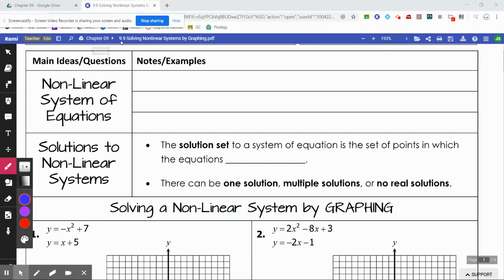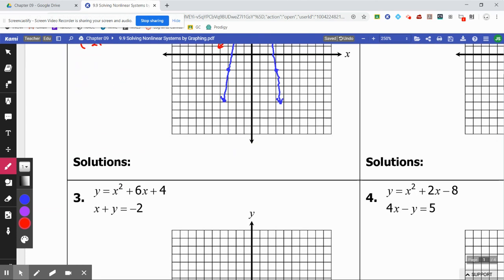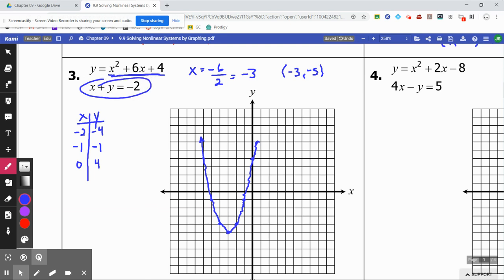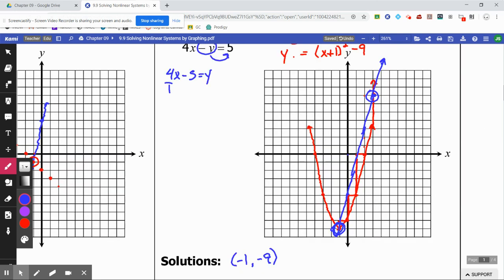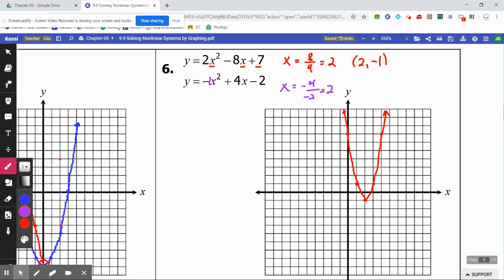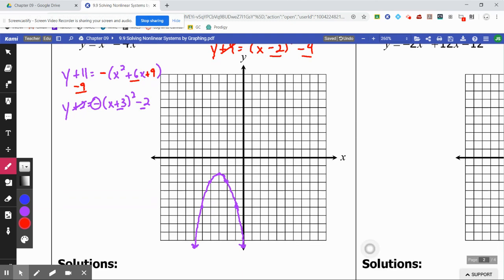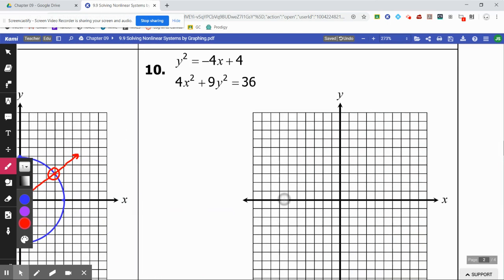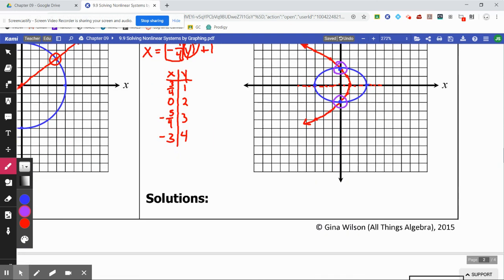9.9 Solving Nonlinear Systems by Graphing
Concise Summary of Nonlinear Systems of Equations
In the video, the concept of nonlinear systems of equations is explained. A nonlinear system contains equations that are not linear, such as quadratic, parabolic, elliptical, or hyperbolic equations. The solution set of a nonlinear system is where the equations intersect each other, indicating their points of intersection. The video demonstrates graphing techniques to find these points of intersection by plotting parabolas, lines, and other conics. The primary method used involves graphing the equations and identifying where they cross. Alternative methods include finding the axis of symmetry for parabolas to determine the vertex and mirror images of points to locate additional intersection points. Transformations are applied to move and flip graphs to simplify the process. Lastly, the video covers the use of algebraic methods, such as completing the square to transform equations and find solutions. Overall, the video emphasizes practicing graphing skills and understanding how to visually represent and solve nonlinear systems of equations.